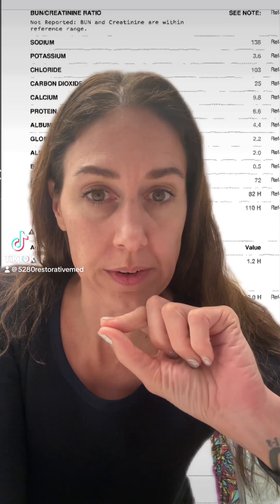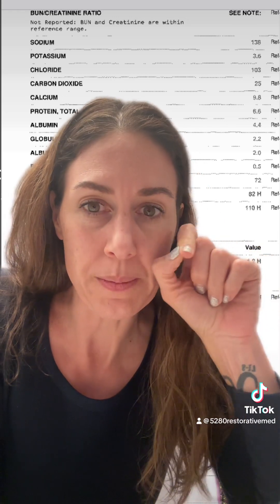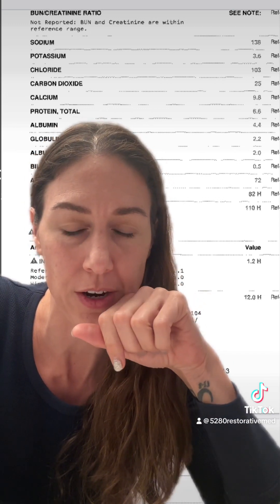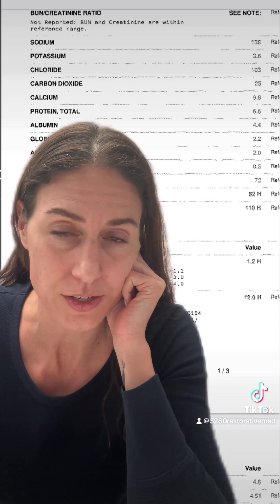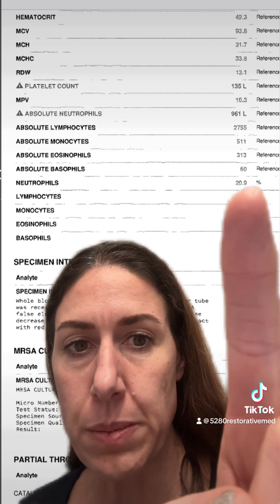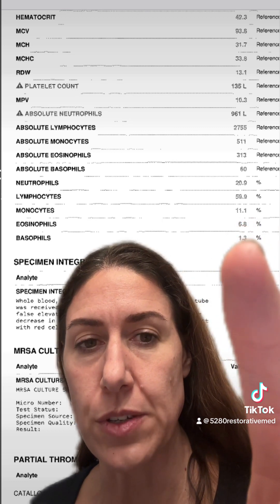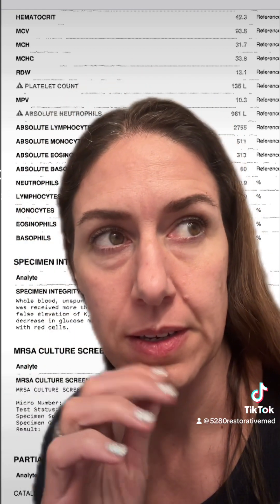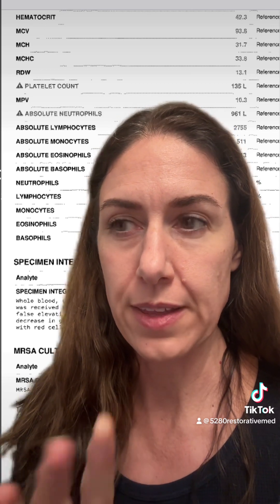Basic labs can give a huge story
This woman’s lab work tells me her system is on fire.

That it needs specific support

No expensive functional tests needed.